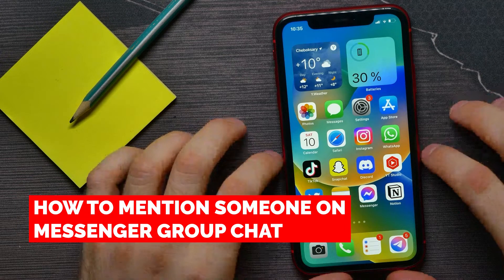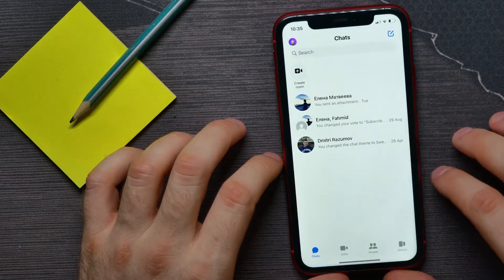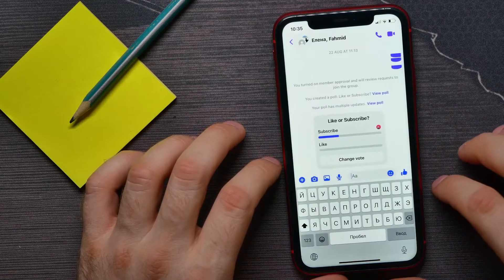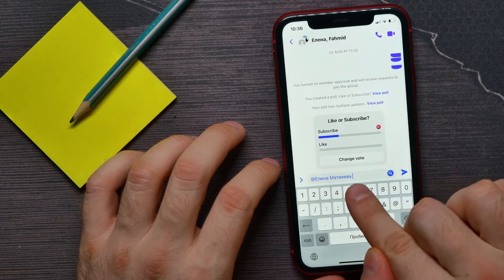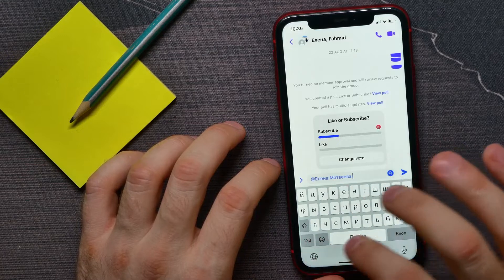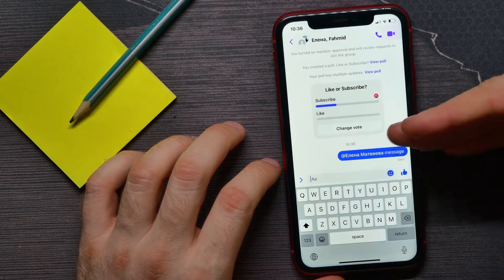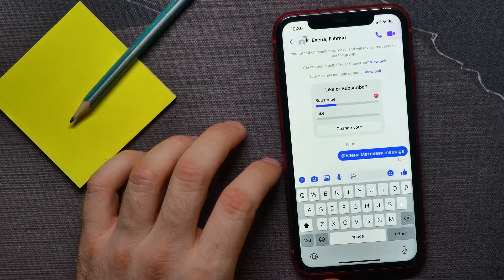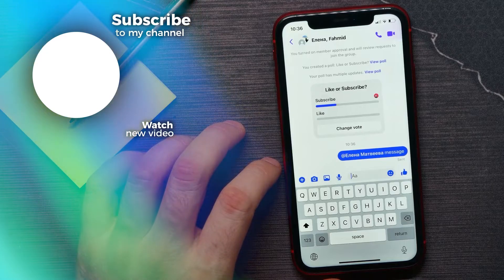How to Mention Someone on Messenger Group Chat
In this video i show simple way How to Mention Someone on Messenger Group Chat